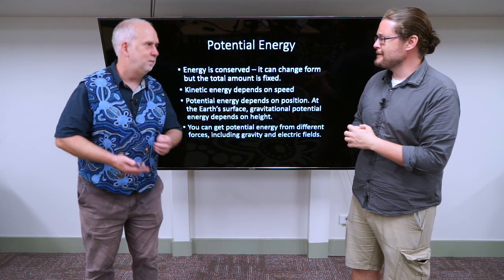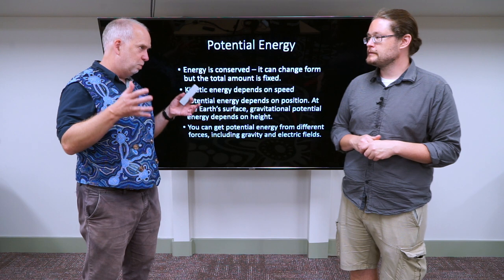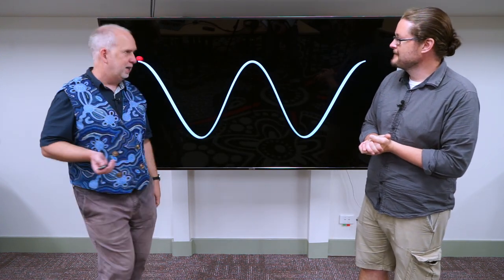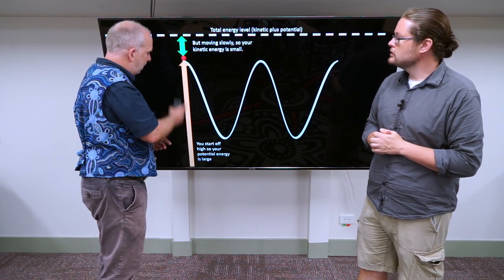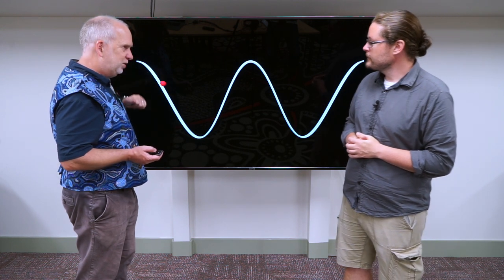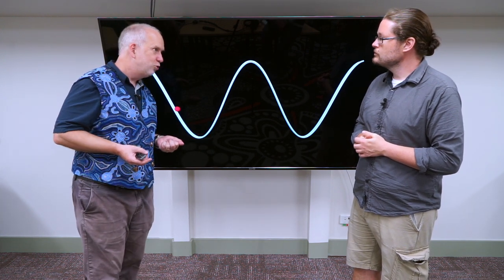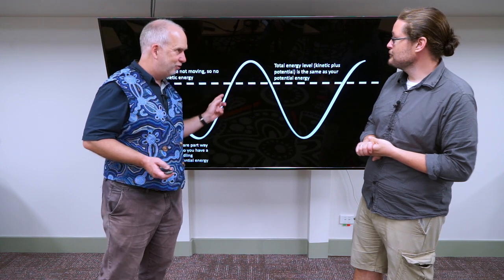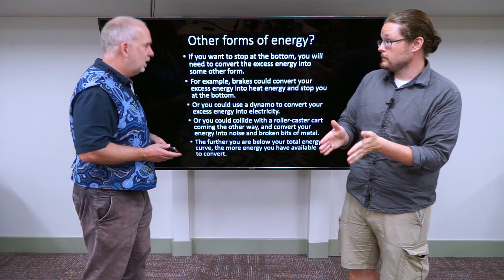Stars V4.3 Potential Energy